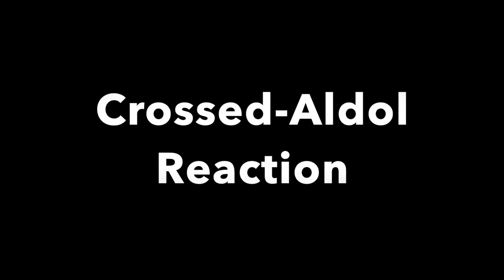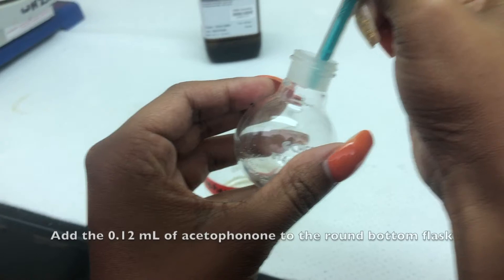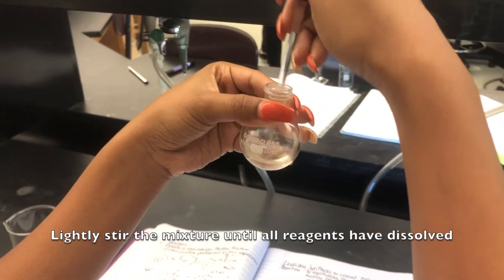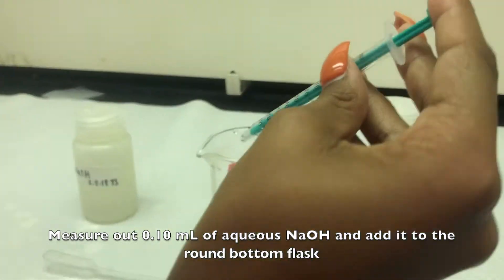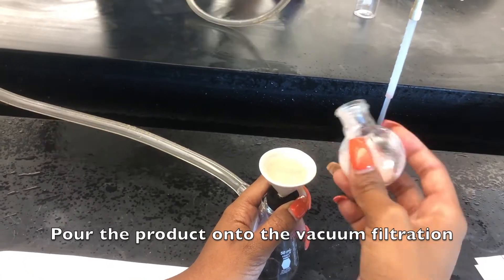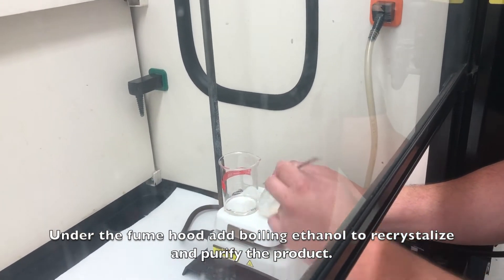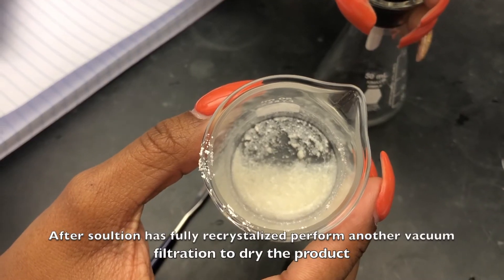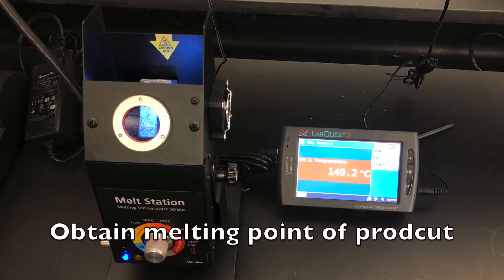EXP 12 Crossed Aldol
This video demonstrates a chalcone synthesis via a crossed aldol reaction